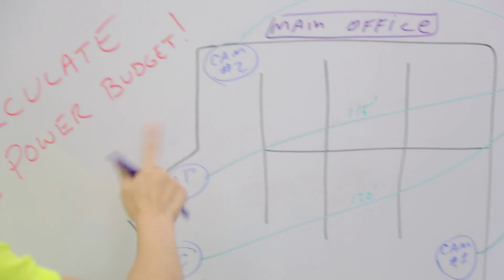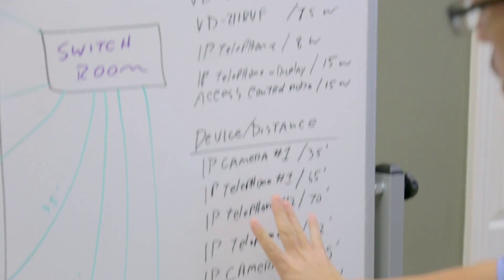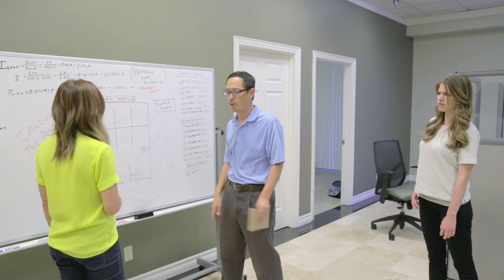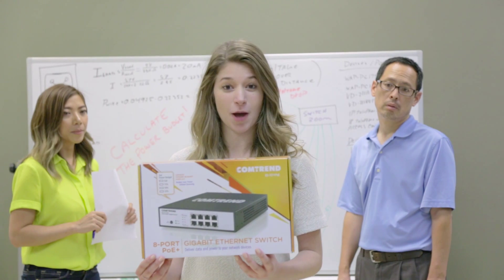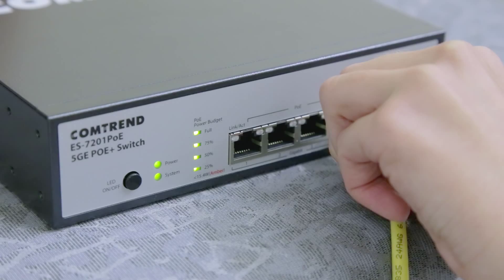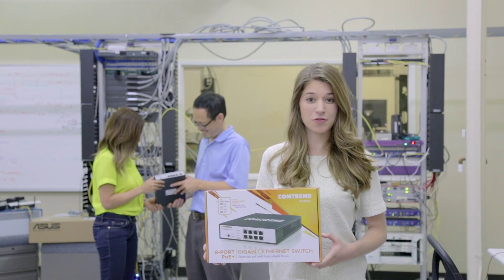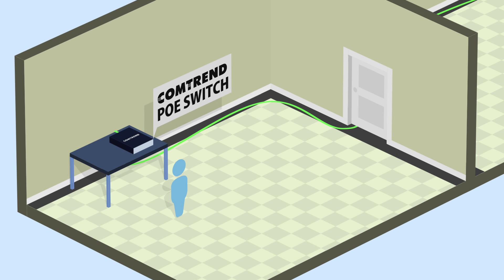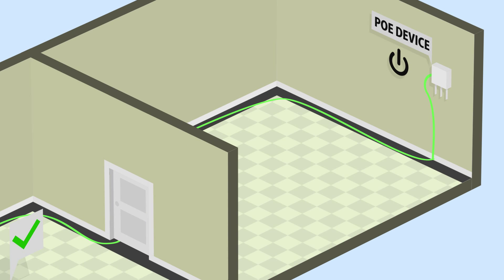Comtrend ES-7201PoE: How Not to Budget Power on Your PoE Switch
The ES-7201PoE 5-Port Gigabit Ethernet Switch offers a flexible and optimized solution for your small scale PoE deployments. The ES-7201 has 4 IEEE 802.3af & 802.3at PoE compliant ports that have an 80 watt total power budget to supply even your most power intensive devices. This 5-Port Gigabit Ethernet Switch offers cost savings and ease of installation making it the perfect solution for your small scale PoE projects. Its unique power budget display also allows you to know what resources are available with just a glance.

The ES-7211PoE offers 8 Gigabit Ethernet ports and 130 watt total power.